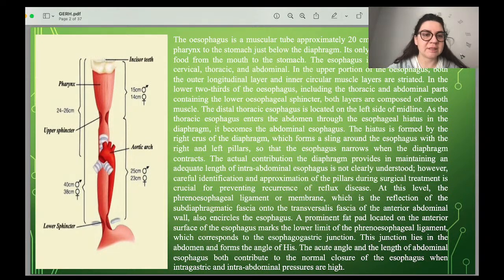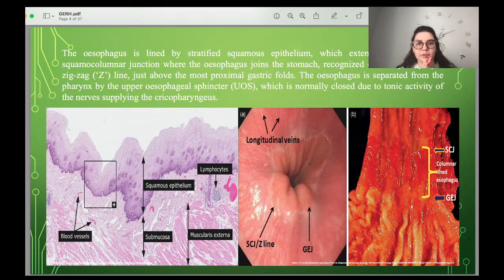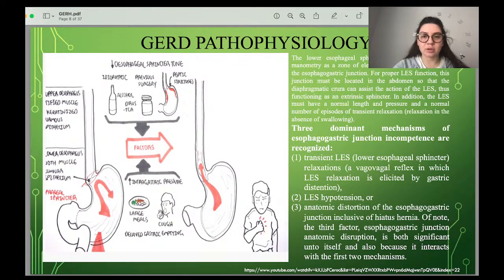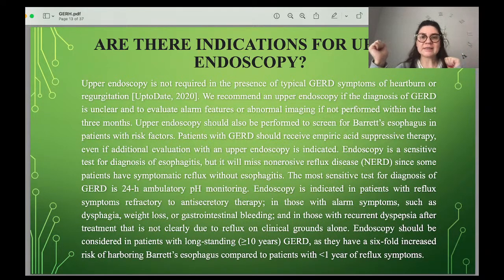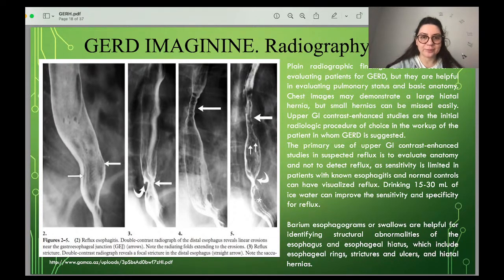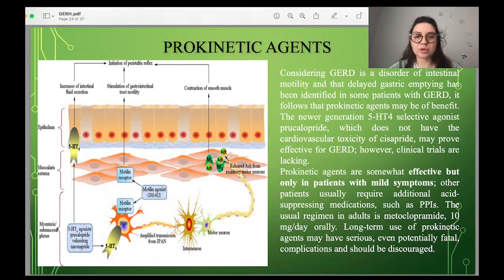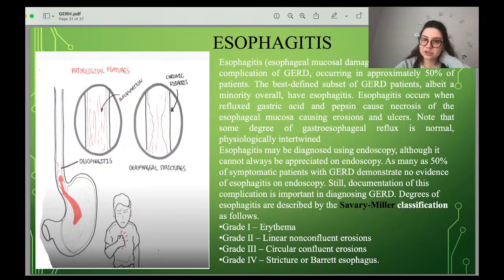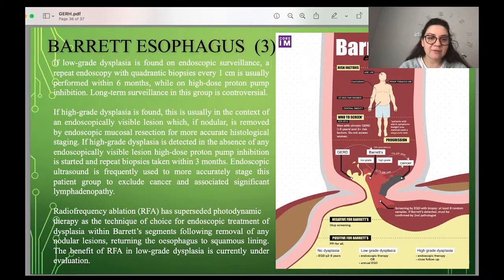Gastroesophageal reflux disease (MA groups)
For IVth year students (MA groups)